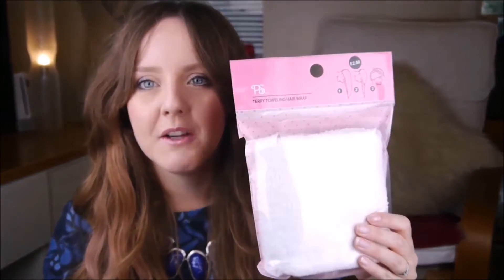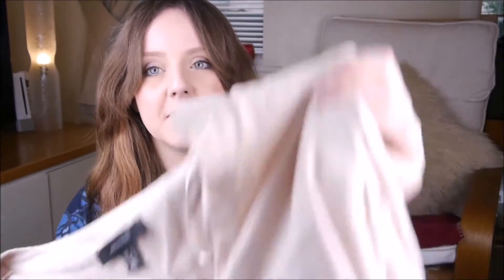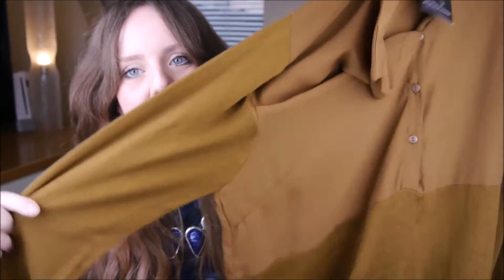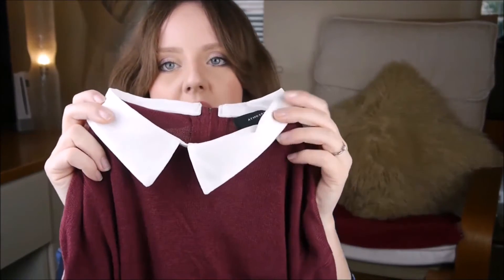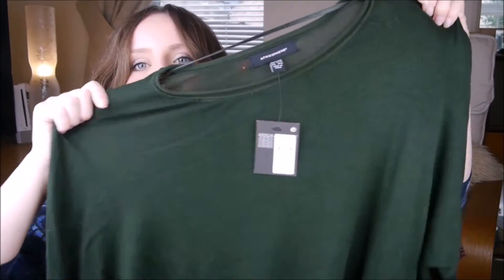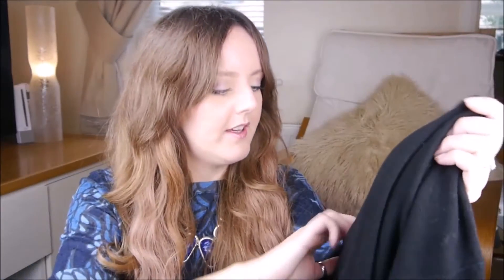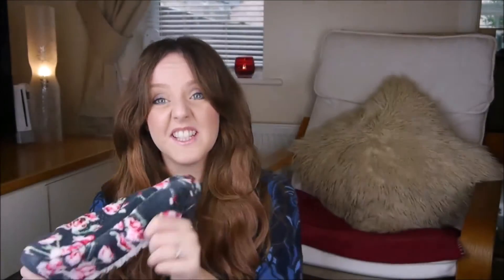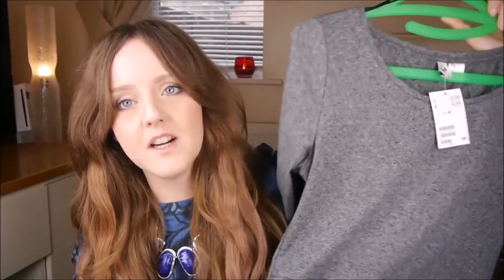Primark Haul (with a tiny bit of H&M at the end!)